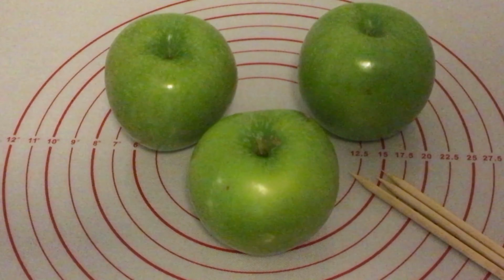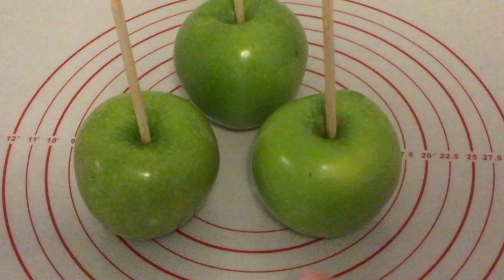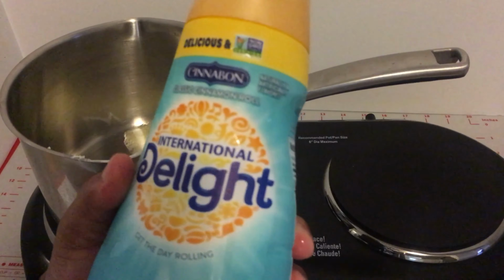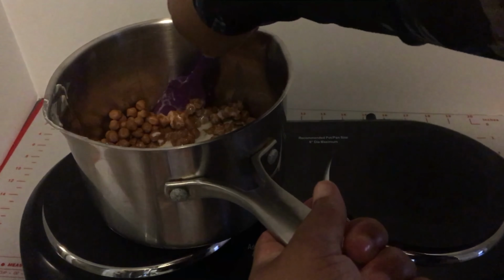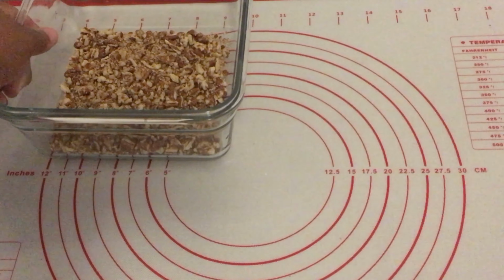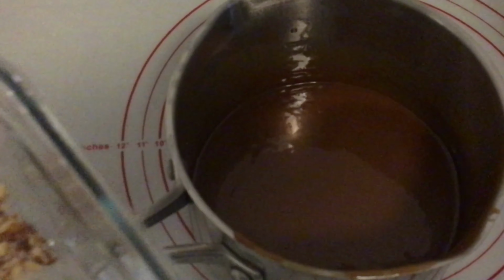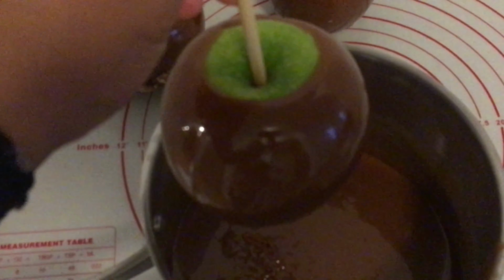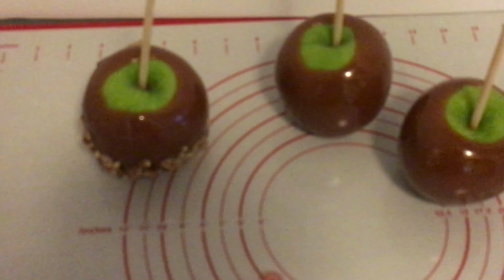CINNAMON ROLL Caramel Candy Apples - Inspired Cinnabon Caramel Apples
Candy Apple TV: CINNABON CINNAMON ROLL Caramel Candy Apples will be shown in this tutorial. Have you ever had a delicious Cinnamon Roll with caramel pecan topping from the CINNABON store? If yes, then you know how good they are. Now imagine A CINNABON Cinnamon Roll Apple. Honey child!

This is Candy Apple TV, and I’m your host Diy Queen Diva.

All I got to say is, these gourmet caramel apples are S-U-P-E-R G-O-O-D! I'm from the South and you know we like our food and desserts very delicious and good! Cinnamon rolls caramel pecan apples are the perfect choice of apples for Halloween or any Fall event.

If you want to learn how to make these delicious caramel apples that taste like cinnamon rolls, then make sure you watch this easy tutorial on how to make perfect caramel apples the easy way.

All you need:
Kraft caramel bits, Cinnabon coffee creamer, and a tad bit of butter.  And of course, your Granny Smith Apples, and wooden sticks.  That's it!  So learning how to make caramel apples in the comfort of your own home with your kids, family, and friends can be easy and so much fun!

How caramel apples are made doesn't have to be so difficult. Well technically, they are not homemade because of the Kraft bits, but you did have to put in work by melting the Kraft caramel bits. lol. You can tell your friends and family you made homemade caramel apples and they'll never know you used Kraft caramel bits...lol.

I recommend Kraft caramel bits over the Kraft caramel squares.  A few times when I used the caramel squares my caramel had gotten too hard.  I don't like my caramel apples hard.  I like my caramel apples soft.  So the best way to dip caramel apples in my opinion is with the Kraft caramel bits if you're not making homemade caramel.

So, please join me and learn how to make perfect caramel apples with this easy recipe.  I also have another fantastic soft caramel for dipping apples tutorial for Halloween:

Here's another one of my tutorials if  you're looking for an easy recipe for chocolate caramel candy apples:

If you need to watch my tutorials on how to make candy apple bows, candy apple sticks, the perfect candy apples, or how to make the perfect caramel apples I have placed those links below.

0:00 How to make CINNABON CINNAMON ROLL Caramel Candy Apples
3:31 Melt Caramel Bits Caramel Apples
4:36 Add Cinnabon Cinnamon Roll Creamer for Caramel Apples
5:00 Chocolate Caramel Candy Apple Easy Recipe Made With Coffee Creamer
7:03 Dip Caramel Apples